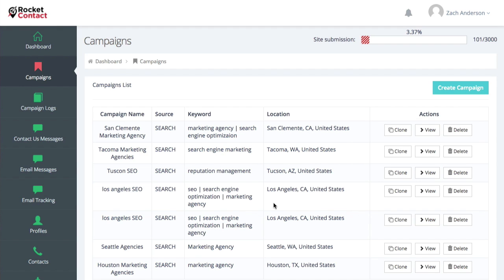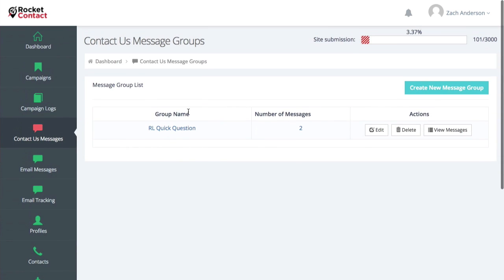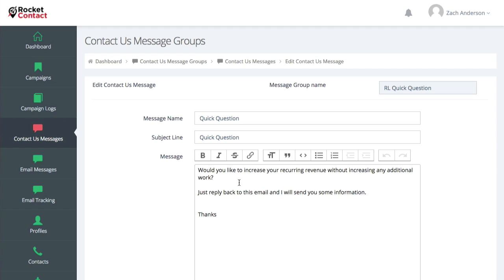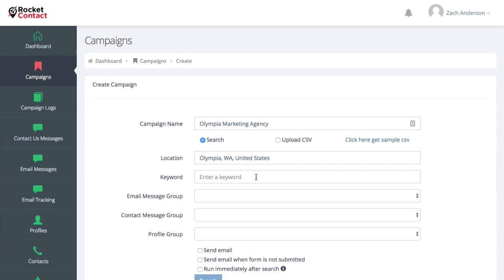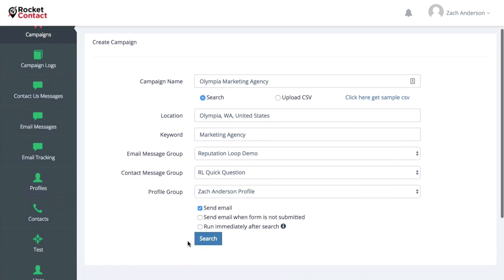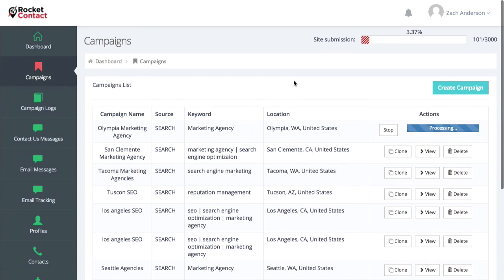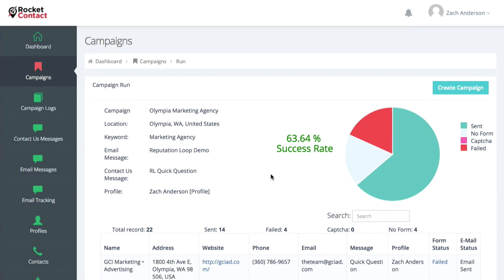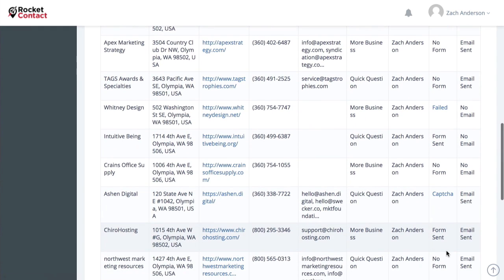Rocket Contact Demo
Ground Breaking Lead Generation and Contact Software
Rocket Contact is a complete lead generation and contact software built to find and contact
highly targeted prospects on auto pilot from one easy to use dashboard.